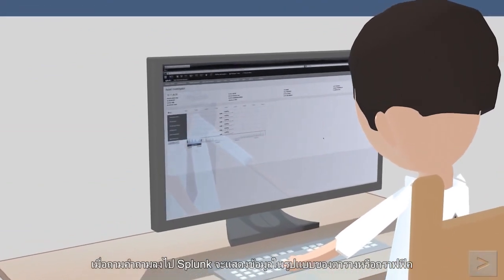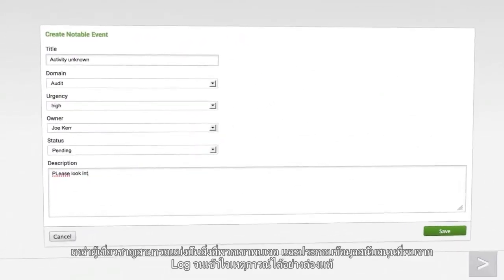Splunk Enterprise SIEM - Why Splunk For Security ภาษาไทย